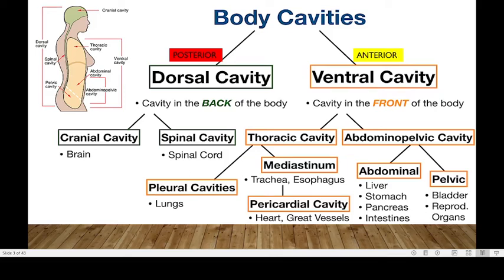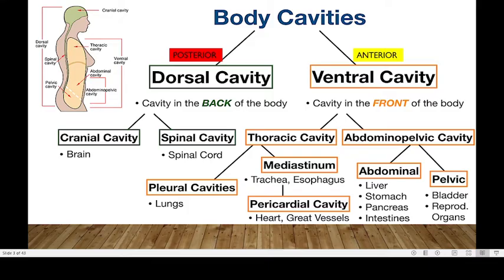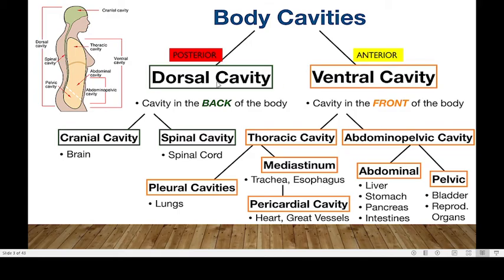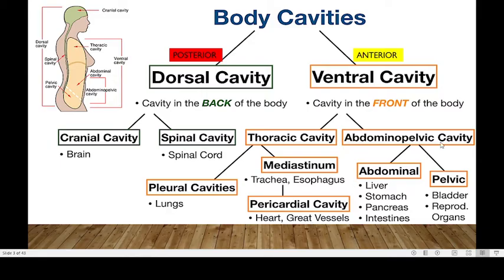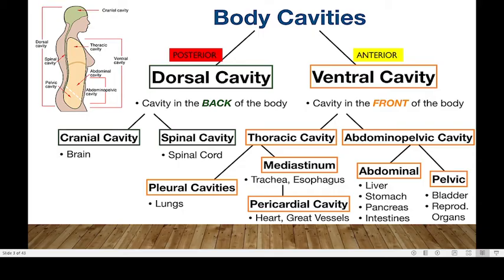HUMAN ANATOMY: BODY CAVITIES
2. A general quiz on body cavities